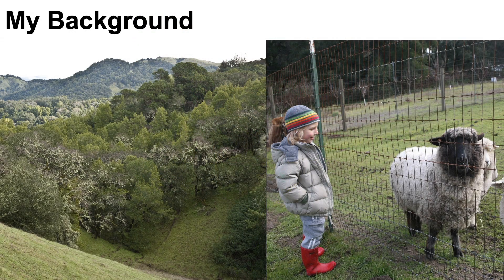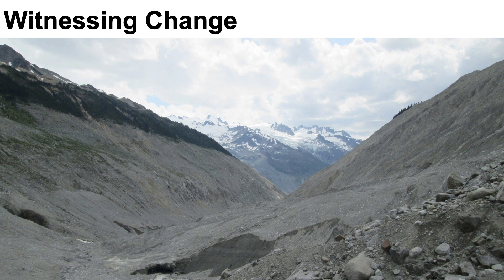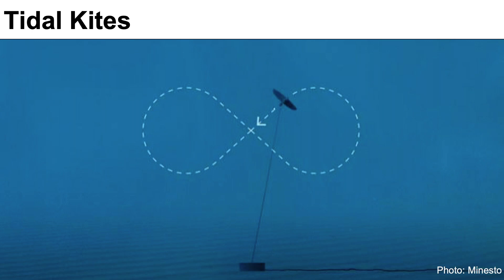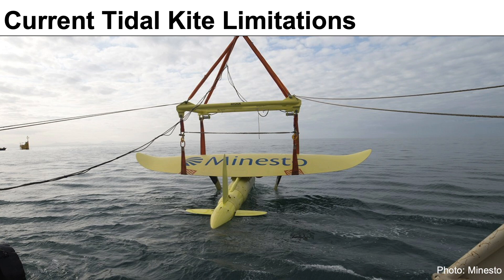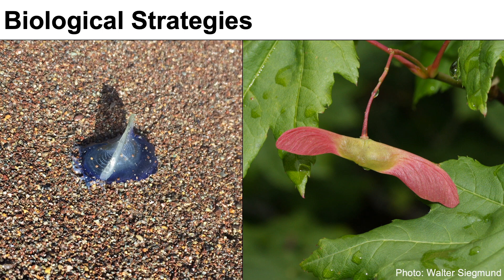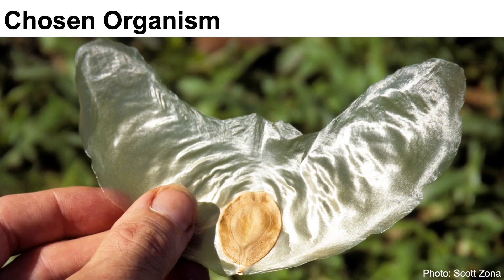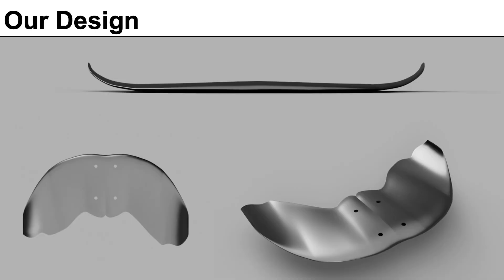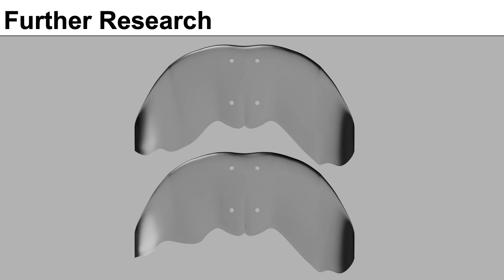Youth Design Challenge Winner Takes the Stage at Bioneers (2019)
What would our world look like if we had an education system with environmental literacy deeply embedded, and how does biomimicry give youth a means to take control of their own future? In this presentation, a YDC team member speaks about their biomimicry inspiration on-stage at Bioneers 2019.